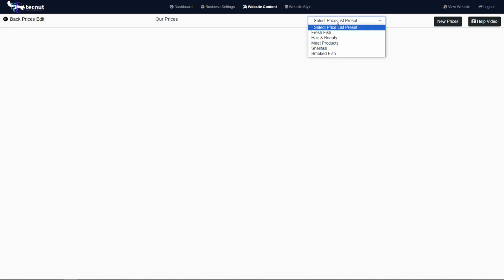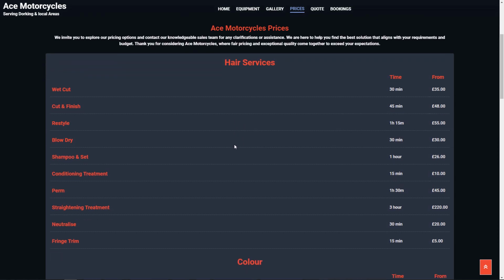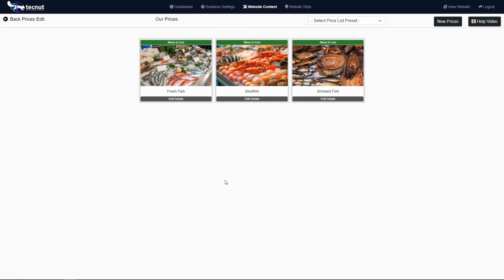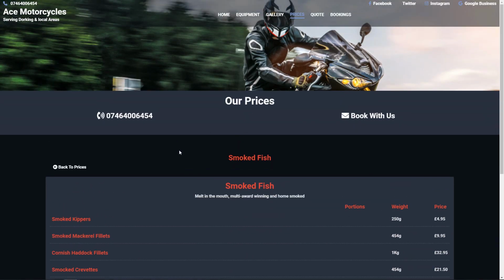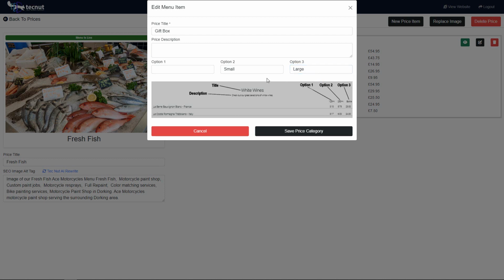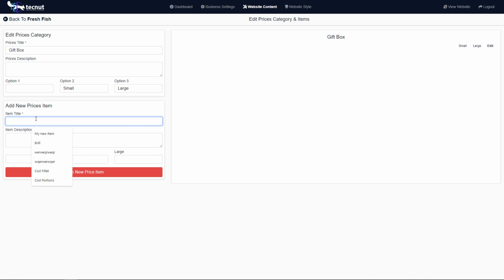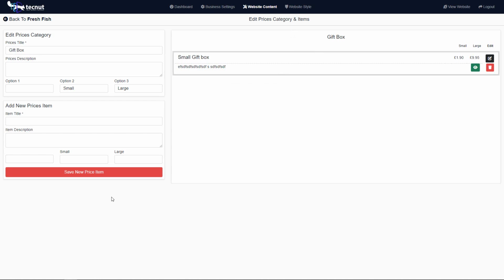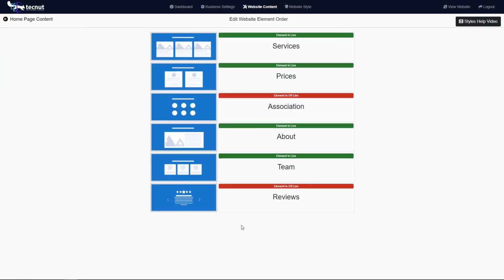Tec Nut Multi Page Website Edit Price Page